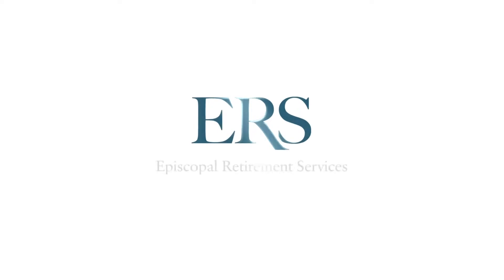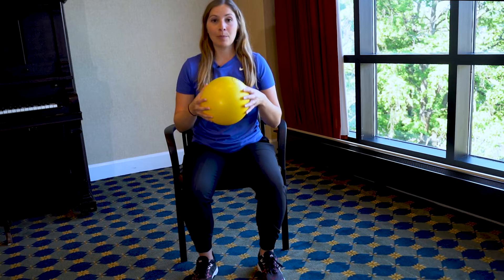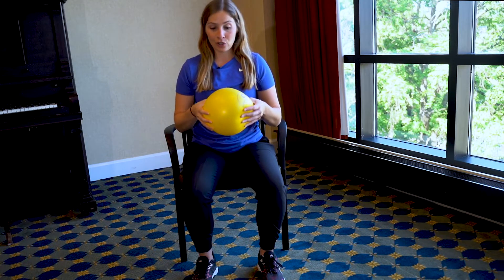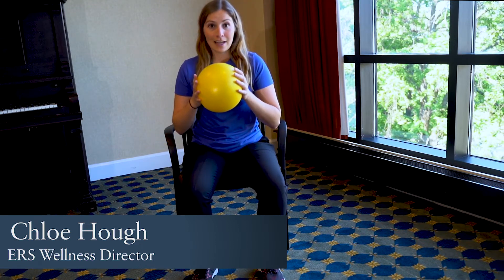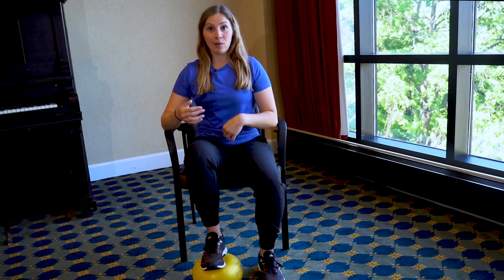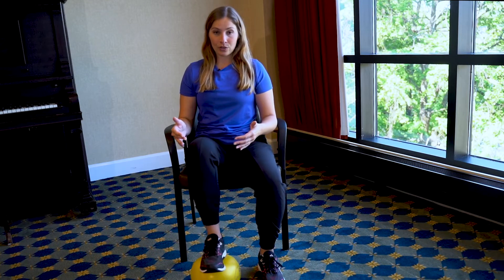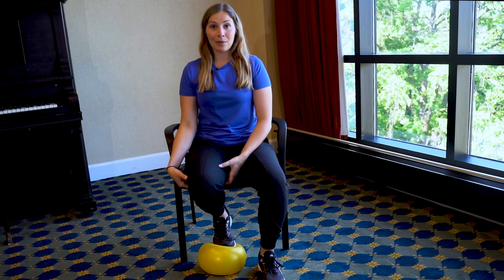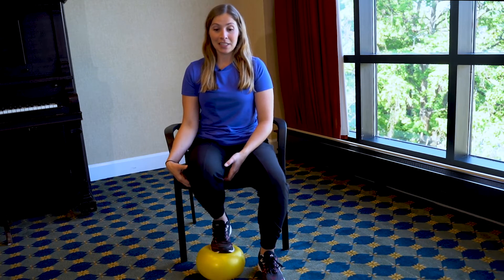Wellness Wednesday Leg Stretches: At Home Exercises for Residents, Part 62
Happy Wellness Wednesday! Today, Episcopal Retirement Services Wellness Director Chloe Hough reviews Leg Stretches. Stretching keeps the muscles flexible, strong, and healthy, and we need that flexibility to maintain a range of motion in the joints. For this exercise, you'll need a sturdy chair and a squishy ball. If you don't have one, use a rolled-up towel or pillow. Give it a try and see what you think.